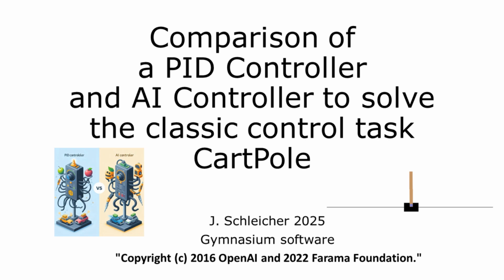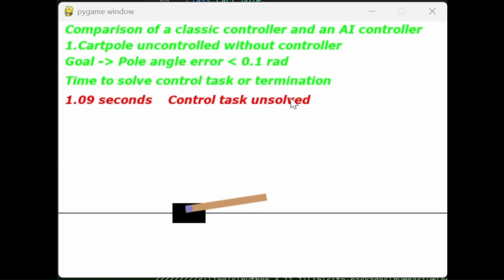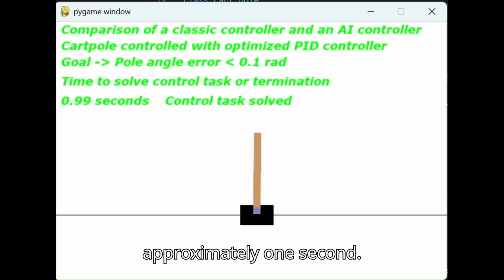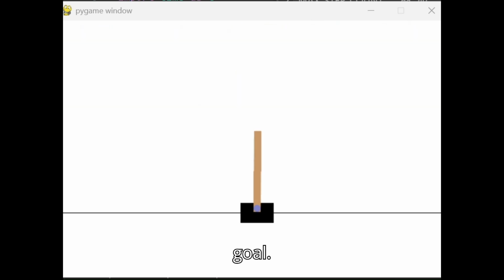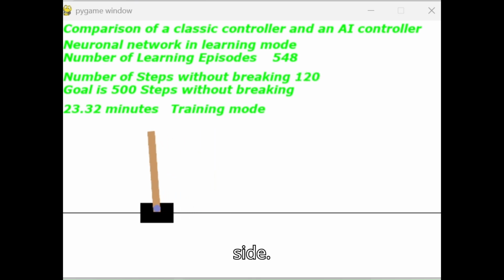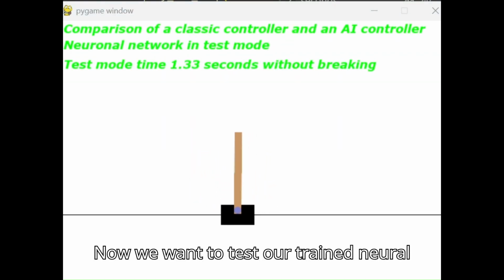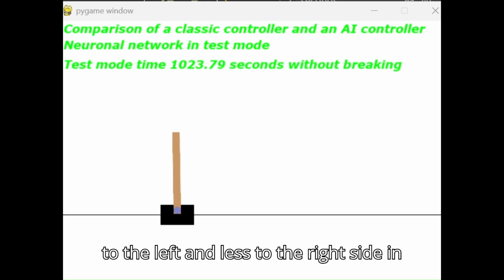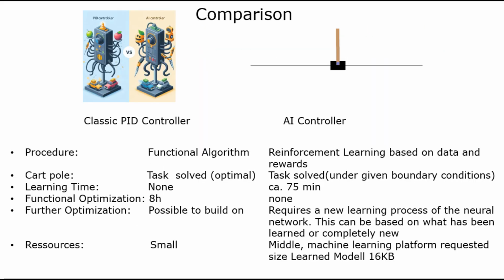Comparison of classic PID controller and a controller based on a trained neural network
In this video, a comparison is made between a classical and an AI controller based on a neural network. The task is a classic control engineering task, the inverse pendulum.